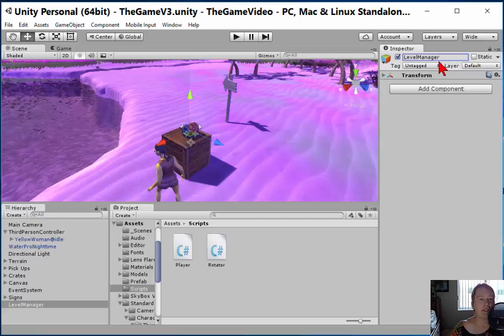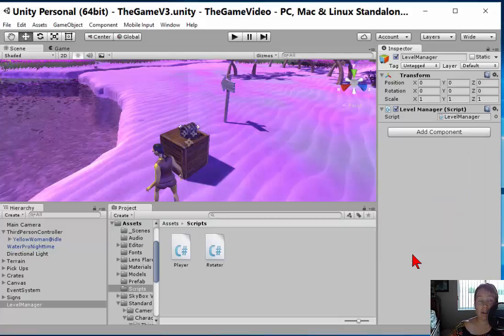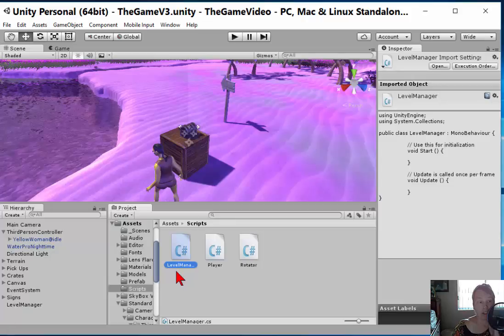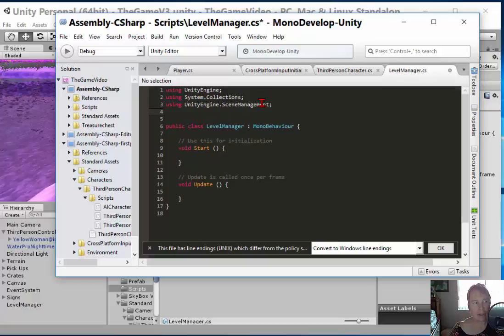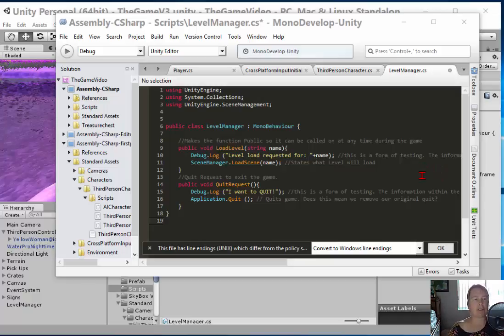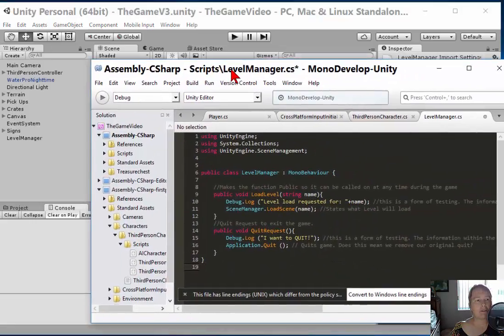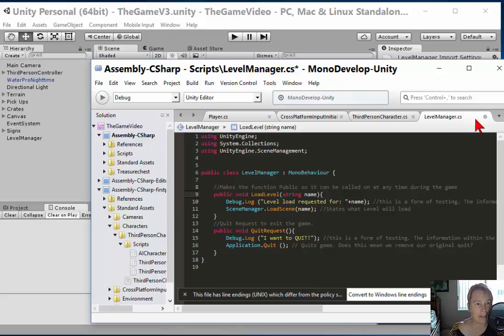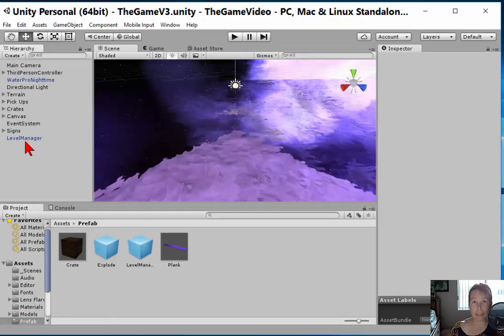Level Manager VGD 122